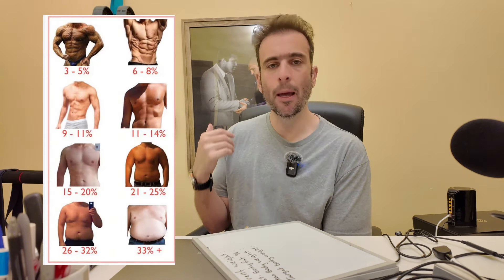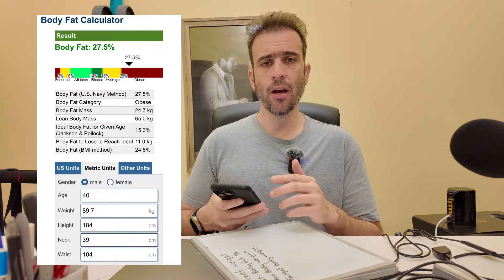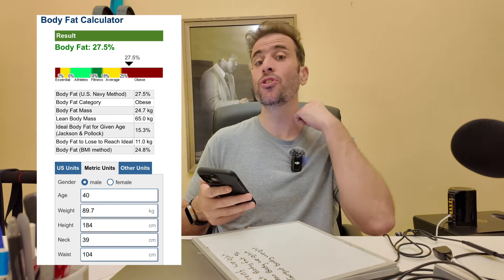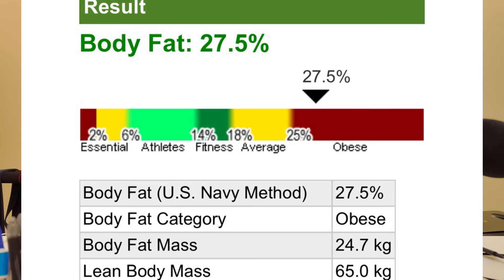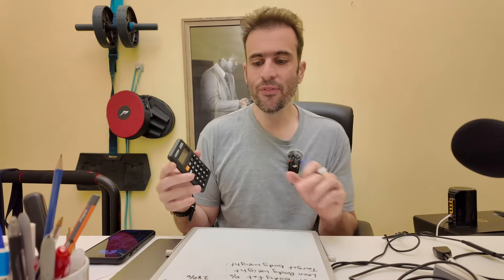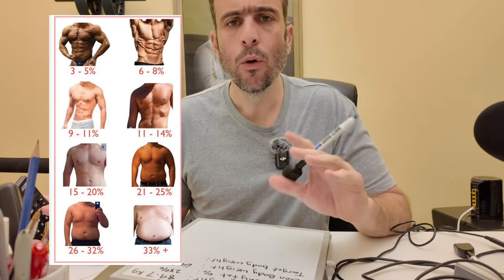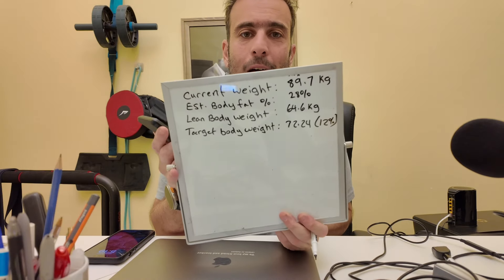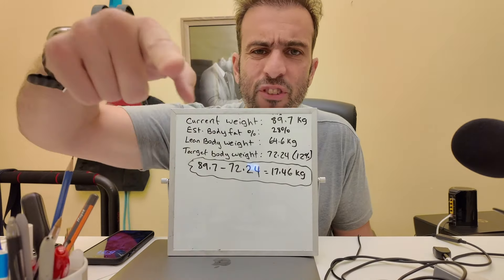How to estimate your body fat percentage and use it to make your target body weight goal.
Use your estimated body fat percentage to know exactly how many kg or lbs you need to weigh to reach the physique of your dreams.

Take your existing weight and then times it by your estimated by fat percentage.

Subtract that total from your original body weight to get your lean body weight (weight minus all fat)

Then multiply your lean body weight by what percentage fat your target physique by timings it by 1.(whatever person to wish to be) so 20% body fat you’d need to times your lean body weight by 1.2 for 10% you’d times it by 1.1 etc.

In my example I’m 89.7 kg and estimated 28% body fat percentage. 89.7x .28 = 25.1. That’s how many kg of fat is on my body out of the 89.7.

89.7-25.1 = 64.6 kg of pure lean body weight (no fat).

Now if I want to be at 12% body fat which is lean with abs but not crazy low I’d take 64.6x1.12= 72.3kg.

There you go, I need to weigh 72.3 kg to get abs assuming I am losing only fat and not muscle.